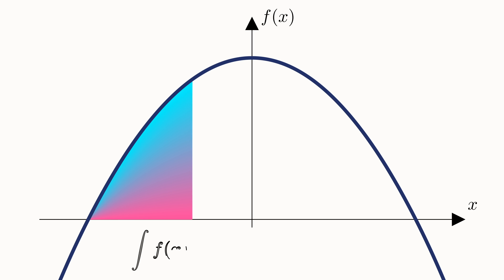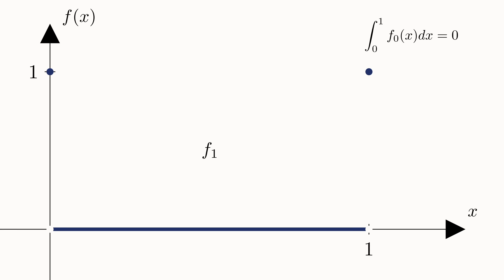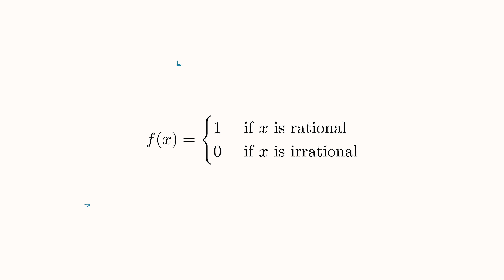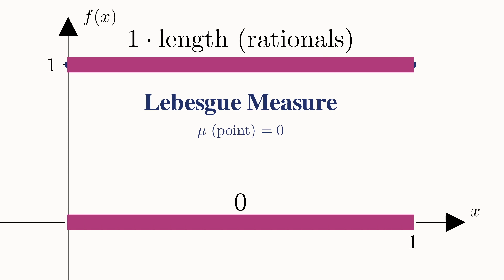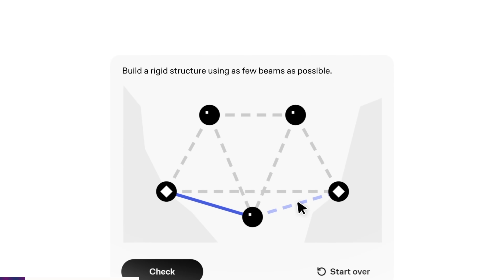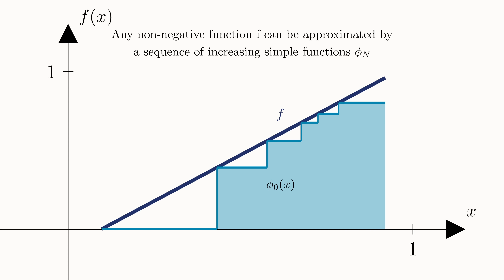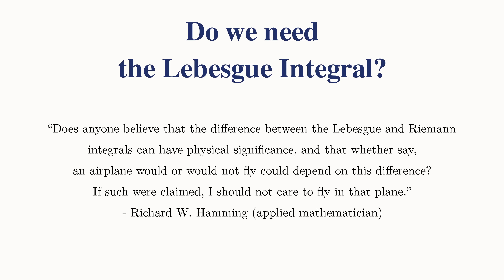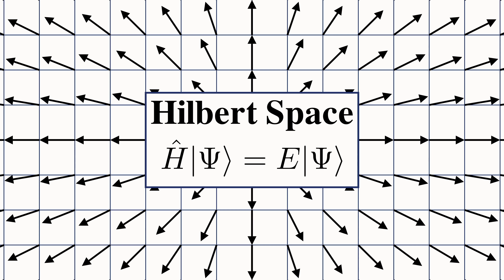The Integral That Changed Math Forever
To try everything Brilliant has to offer—free—for a full 30 days, .

The Riemann Integral was developed as a way to calculate the area under a curve. Then came a function that was impossible to integrate. This dilemma would lead one mathematician, Henri Lebesgue, to invent an entirely new approach. The Lebesgue Theory of Integration was a much better theory of integration and it would ultimately change the way we think about the integral forever.

Illustrations and Thumbnails: Christine Kosakowski